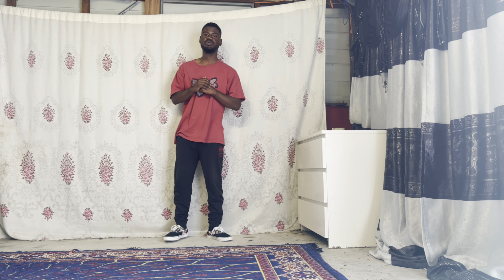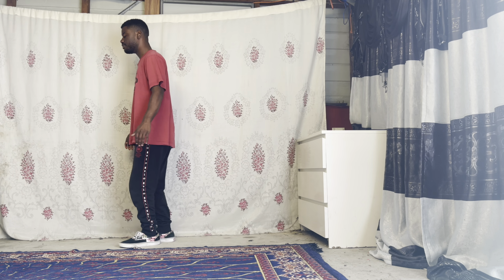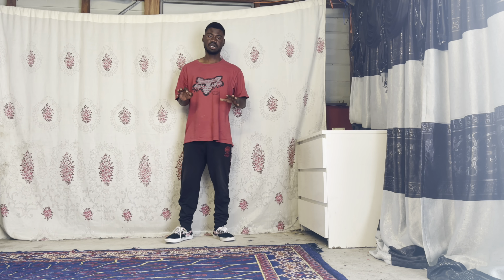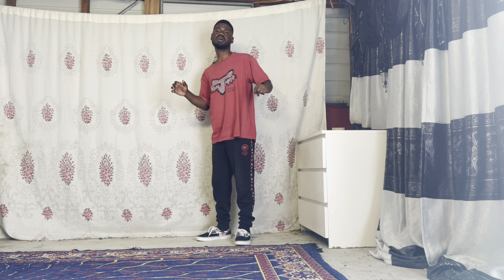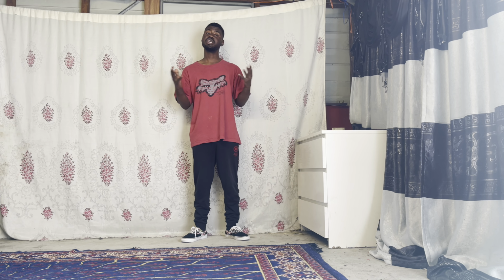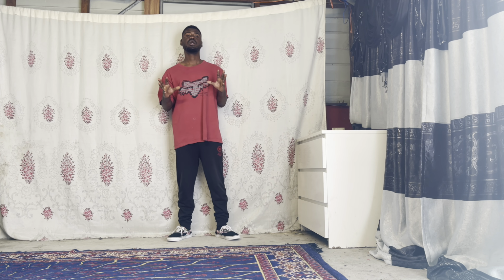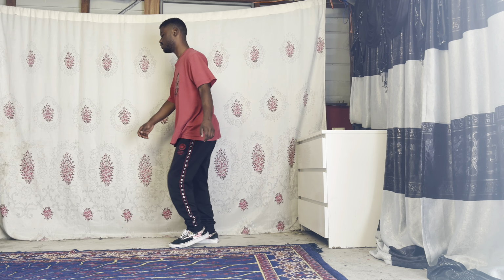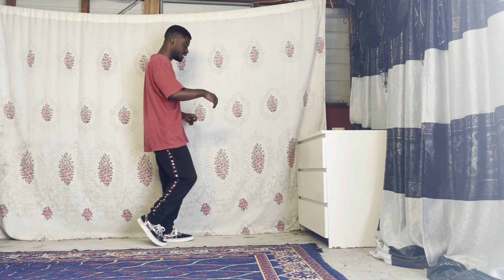HOW TO DO THE PILOLO AFRO DANCE MOVE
Hello guys, welcome to the "David Wek'' channel. Today I'm going to teach you how to do the " PILOLO  " dance move. I hope you guys enjoy this dance tutorial video with David Wek. In this channel, you’ll find a variety of videos including Dance covers, Dance challenges, reaction videos, vlogs and so much more.

Intro: 00:00
Preview: 01:08
Break down: 01:20
Outro: 10:07

⌚ SCHEDULE:
Weekly